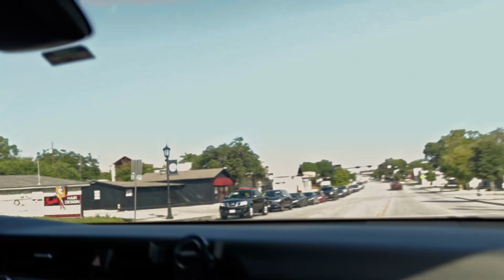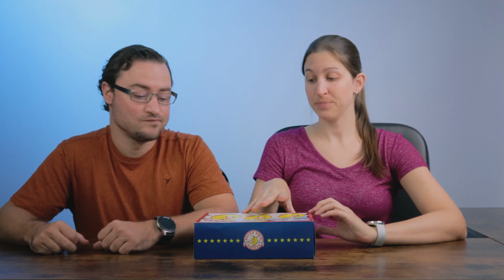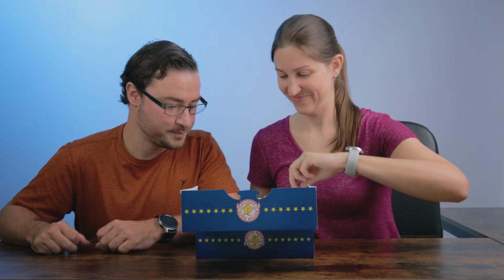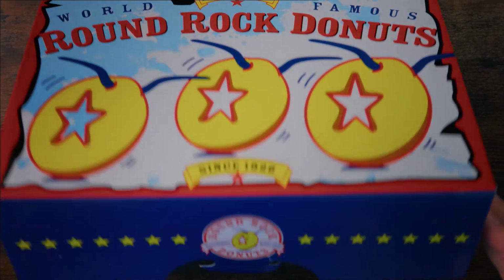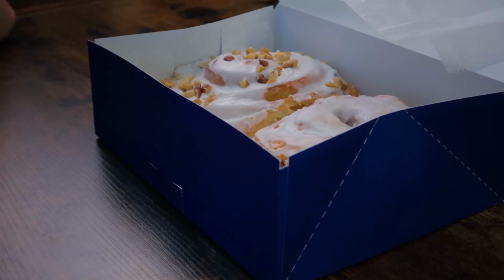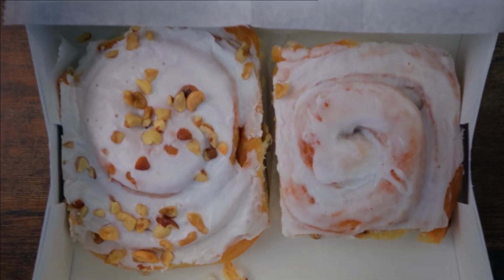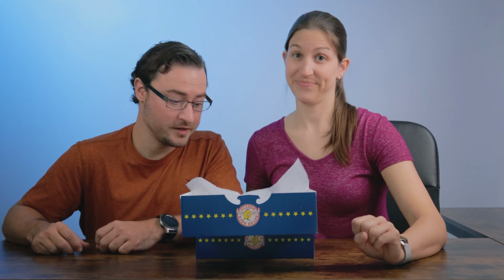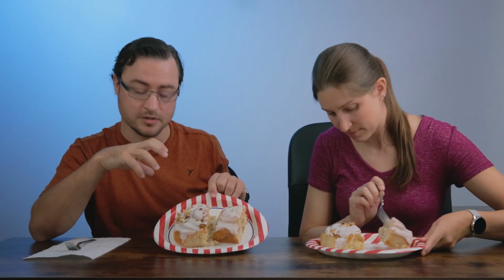The BIGGEST CINNAMON ROLLS in TEXAS???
The BIGGEST cinnamon roll in Texas? Finding this sounds like the perfect challenge! In this video we head back to Round Rock Donuts (home of the biggest donut in Texas) to review the Texas-sized cinnamon roll. Who doesn’t love giant breakfast pastries? Note: You’ll probably want to save the consumption of giant cinnamon rolls for your cheat meal on cheat day if you try to be health conscious. 😉 Find out if we are successful with our cinnamon roll challenge or if the food hunt will continue.

❓Quick Questions ❓
Do you like cinnamon rolls? What's your favorite breakfast food?

0:00 Intro
0:46 First Impressions
2:33 Cutting Into The Cinnamon Roll
4:03 Taste Test
7:10 The Ratings
8:26 Quick Question / Outro